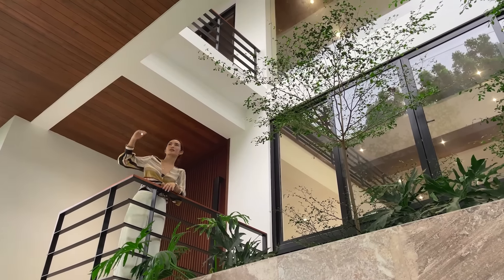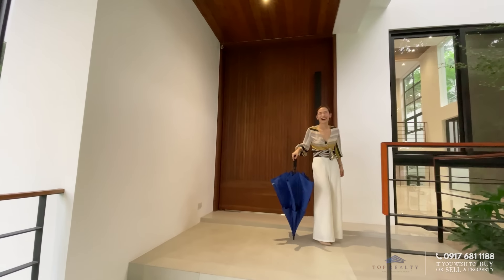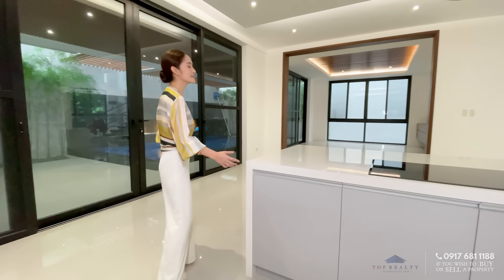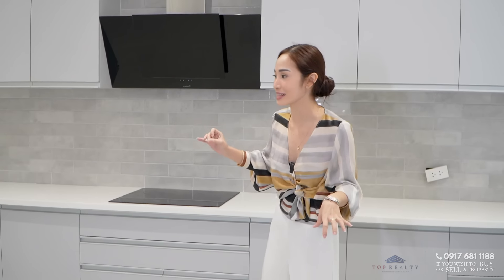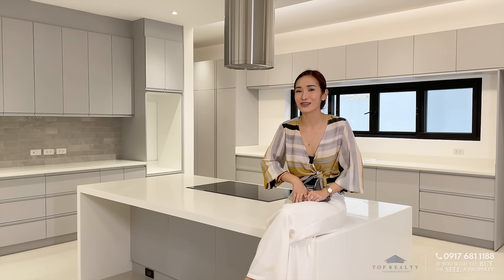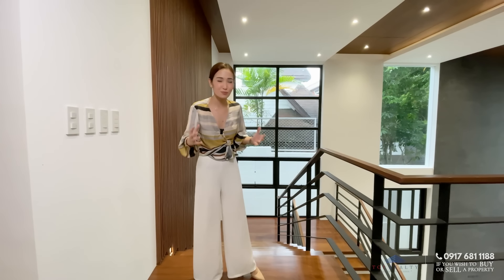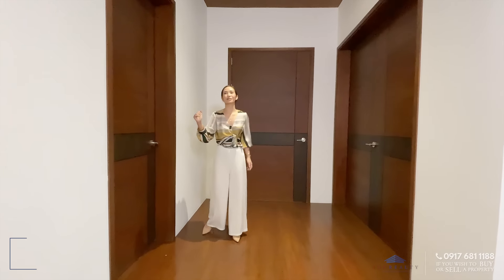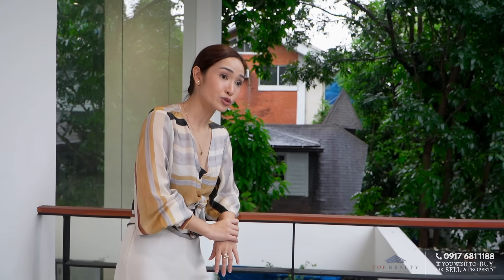A Modern, Monochromatic Industrial House with an Extensive Carport! • Top Homes Tour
Live the dream in this Newly-built Stylish Contemporary Home in Ayala Heights Village, Quezon City!

📍Property Code: DS882937
📍Location: Ayala Heights Village
📍LA: 510sqm
📍FA: 900sqm
📍6 BR & 6 TB
📍 8-vehicle carport
🏷 Price: Php 188,000,000.00

If you’re interested in BUYING this property and would like to view it in person, or would like to SELL a property, don’t hesitate to contact Top Realty: